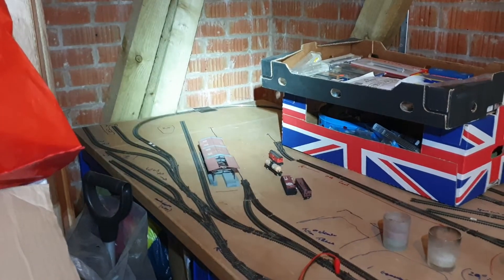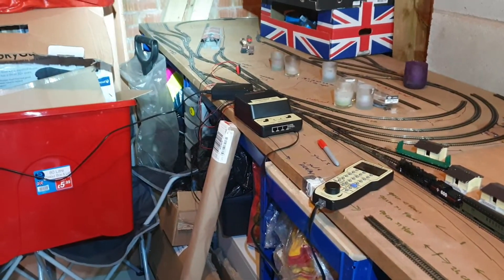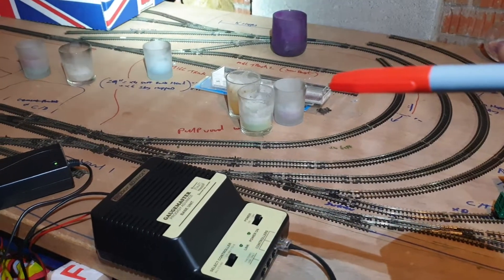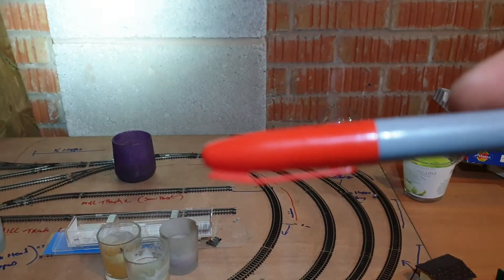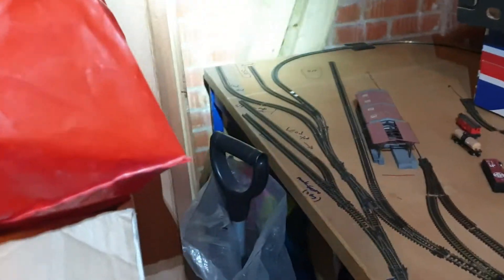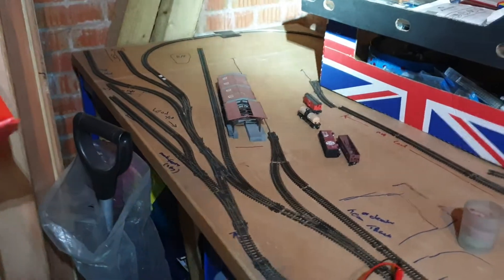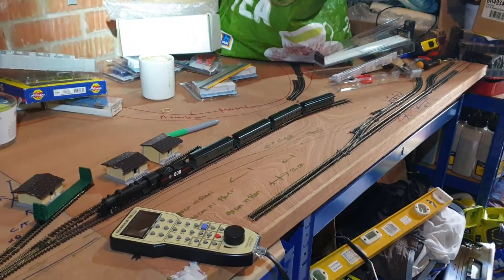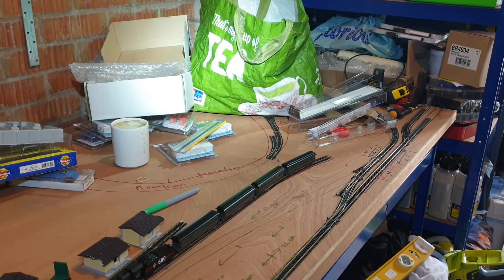Cascade sub layout update on Cascade town.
N gauge layout Cascade sub